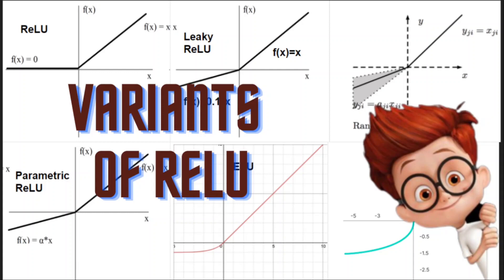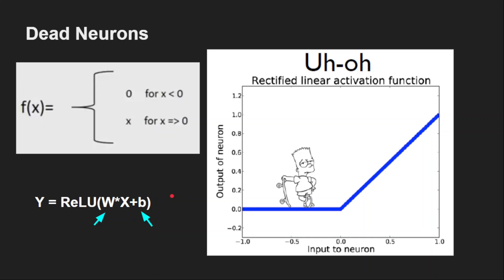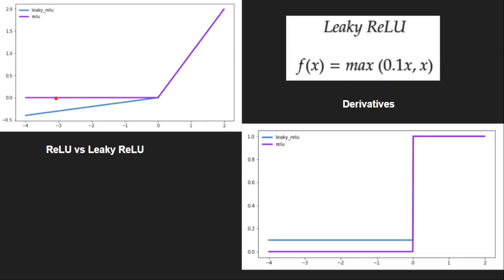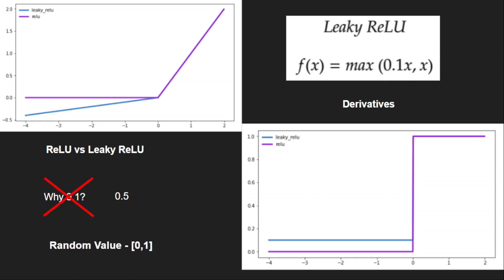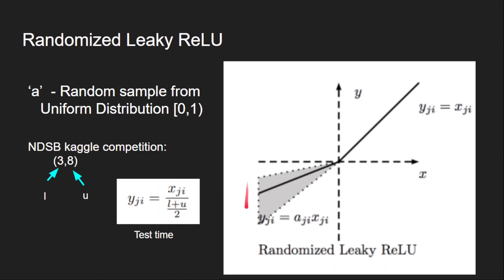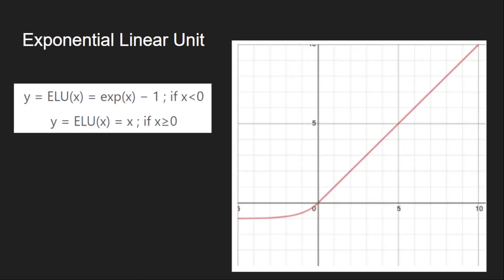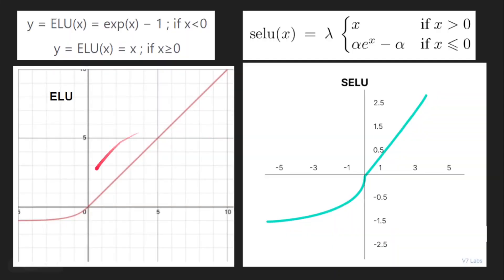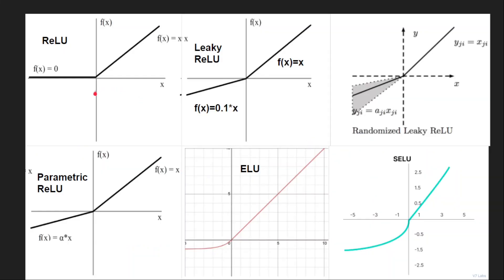Neural Networks From Scratch - Lec 10 - ReLU & Its Variants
This is the tenth video of the course - "Neural Networks From Scratch". This video covers the variants of ReLU activation function.

This will help me in assessing the interests and creating more content.

Chapter:
0:00 Introduction
0:16 Dying ReLU Problem
0:55 Leaky ReLU
2:14 Randomized Leaky ReLU
3:15 Parametric ReLU
3:39 Exponential Linear Unit
4:30 Scaled ELU
5:20 Summary
5:41 Conclusion